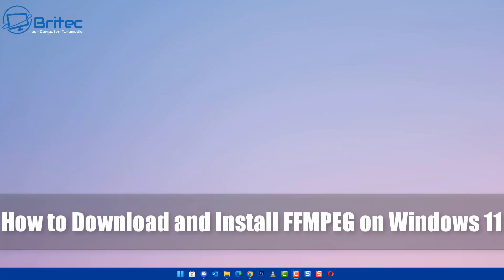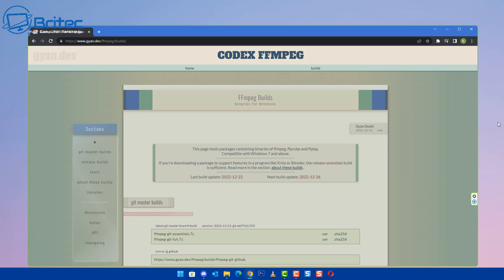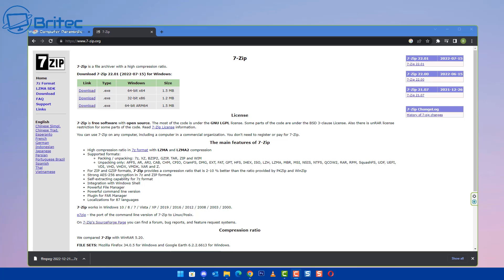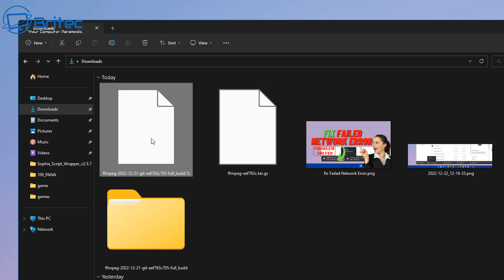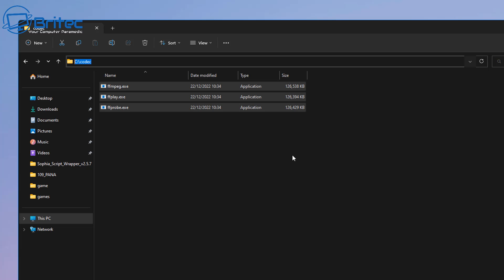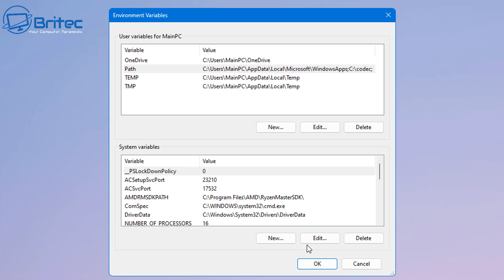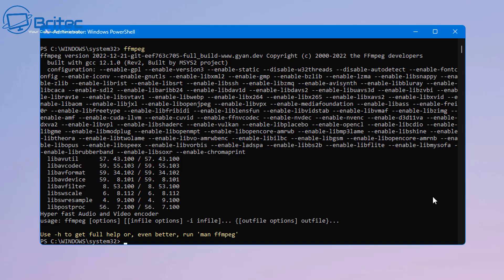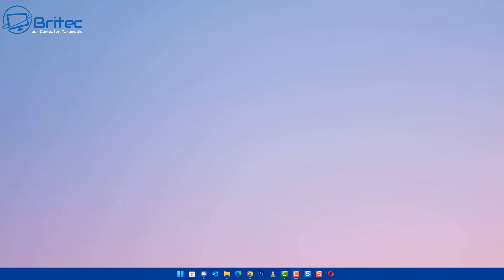Video Won't Play in Windows 11 Fix Missing Video Codec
So your video is not playing in windows 10 or windows 11, don't worry, its just a missing codec and I will show you how to download and install FFMPEG on windows 11